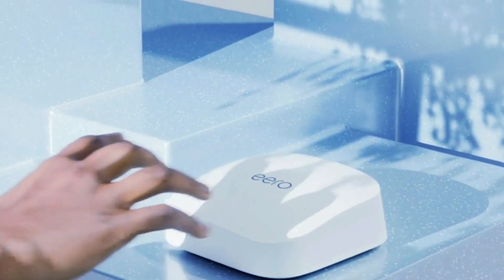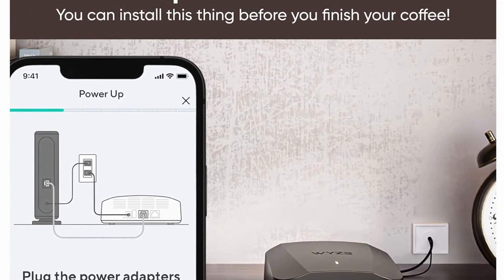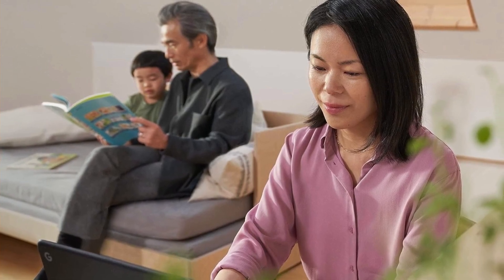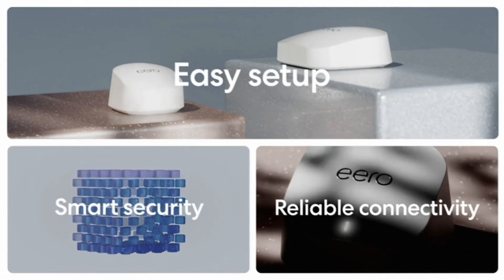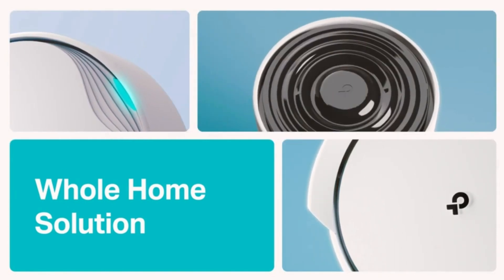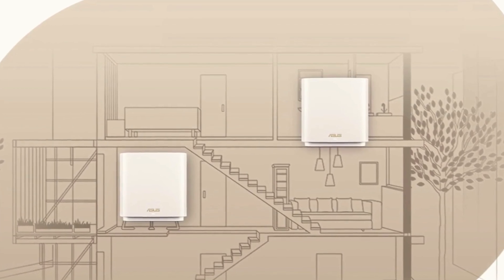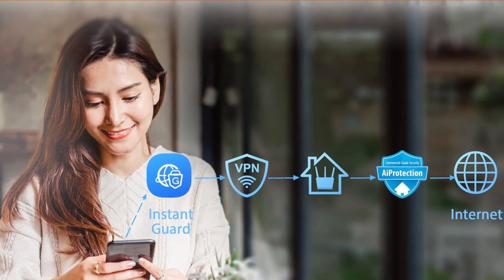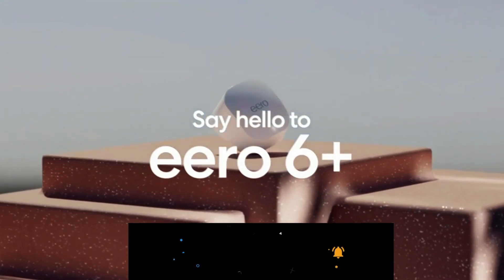Best Wifi 6E Mesh Routers 2024.. No More Dead Zones For Internet!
In this video, we are diving into see the best wifi 6e mesh routers 2024.. No more dead zones for internet. I believe this can be an the ultimate mesh wifi 6e router review -  so, don't consider to buy without watching it! Share the best mesh wifi 6e routers 2024 to your friends and colleagues too.

Product Links Are Listed Below:
1. Wyze AXE5400 Tri-Band
2. Google Nest WiFi Pro - 6E
3. Amazon Eero Pro 6E
4. TP-Link Deco AXE5400
5. ASUS ZenWiFi (ET8 2PK)
6. NETGEAR Orbi WiFi 6E Mesh